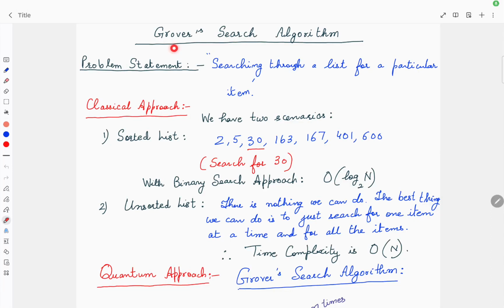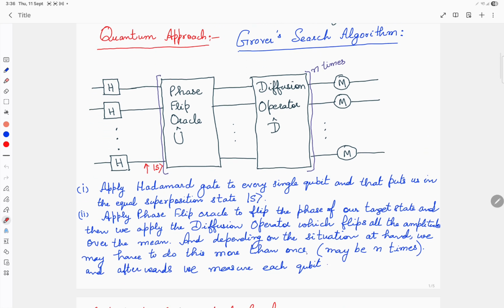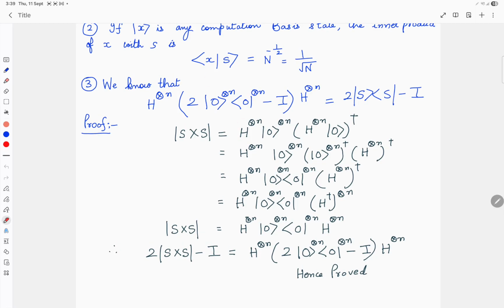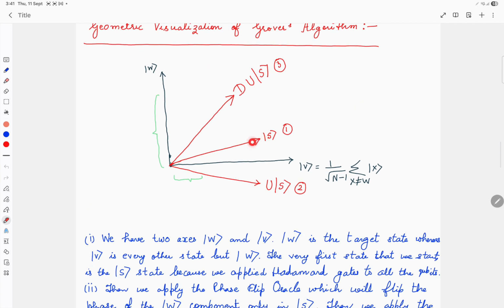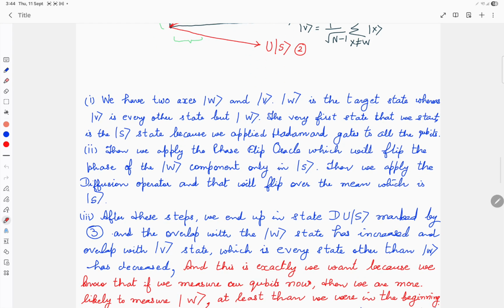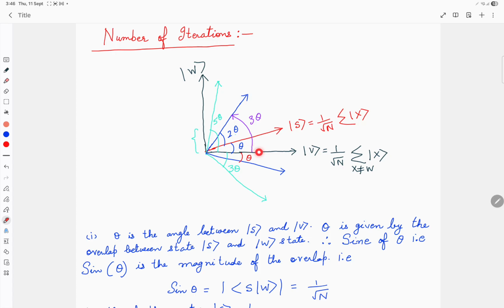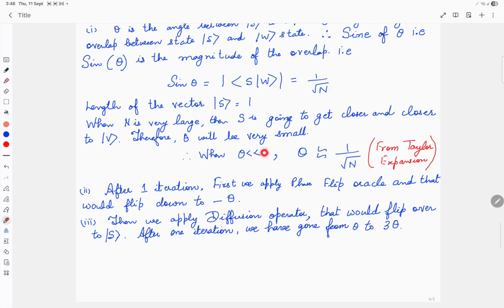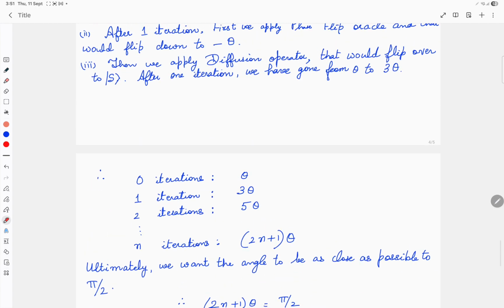Grover 's Search Algorithm